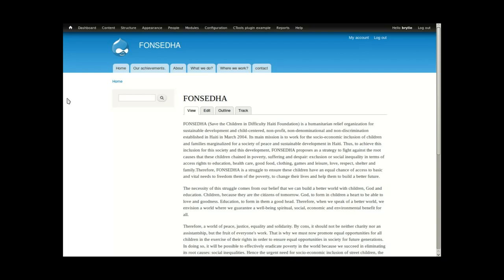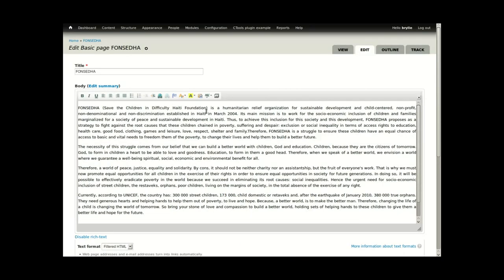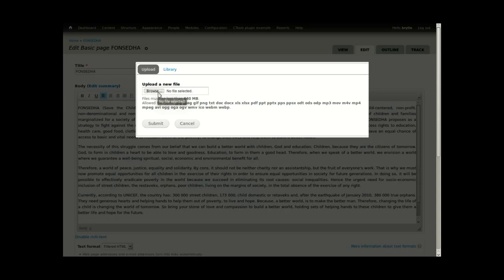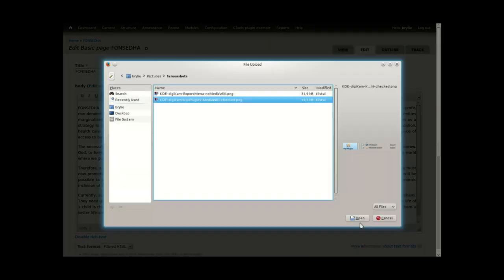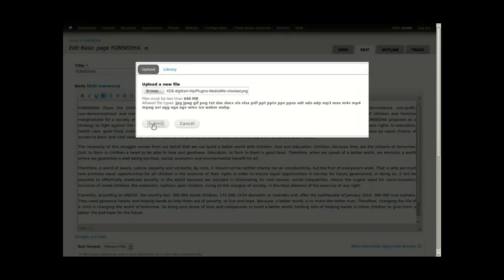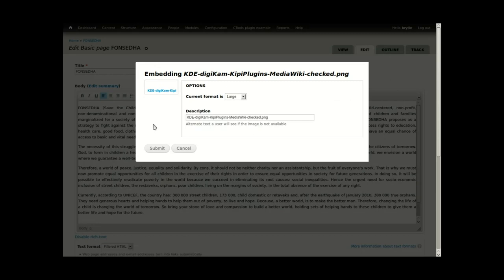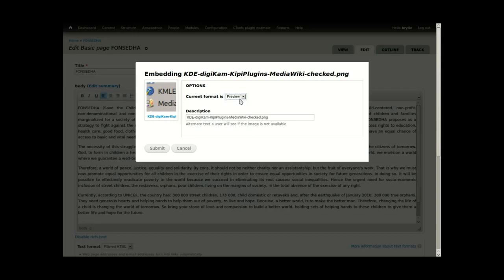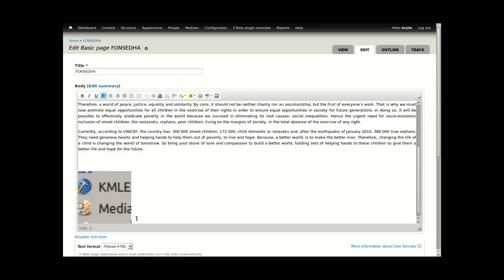FONSEDHA insertImage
Brief tutorial demonstrating the Drupal 7 Media module used to upload and insert an image into a basic page.